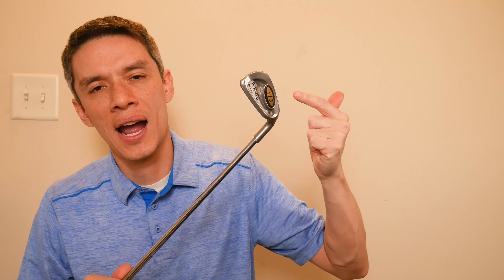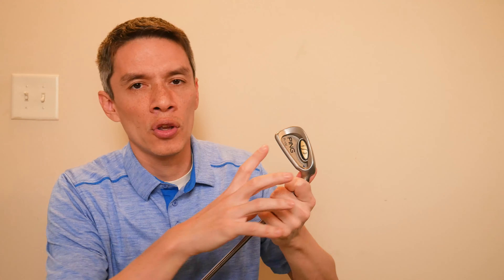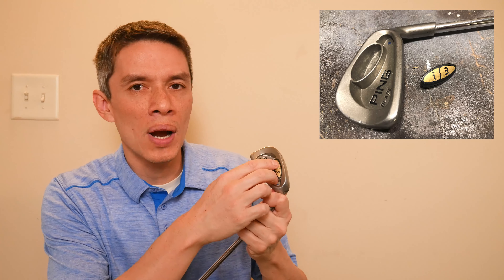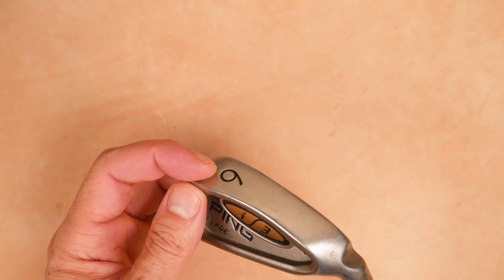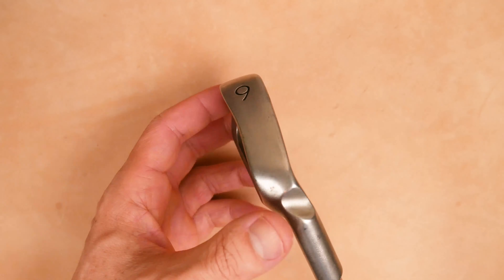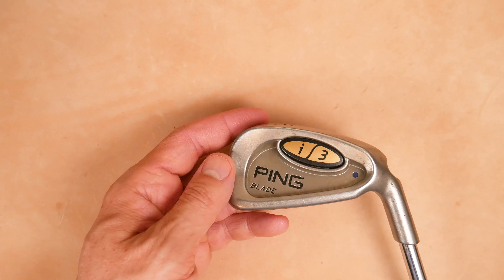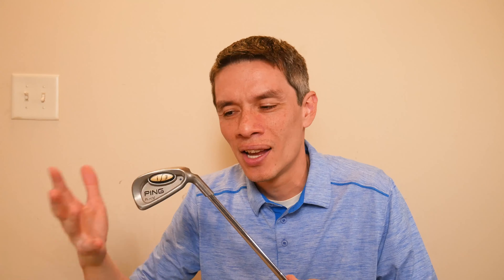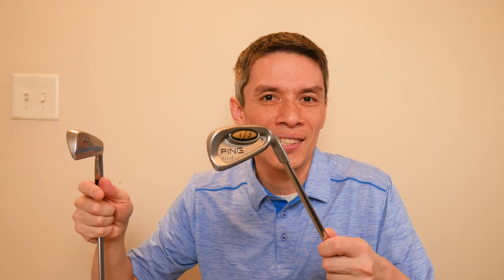1999-2001 Ping I3 Blade Irons - The Vintage Golfer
These sure have a following. What are your thoughts. My understanding is these groove do not conform to modern requirements.